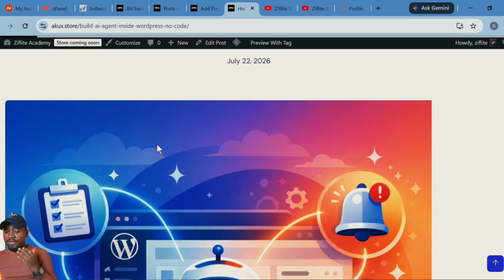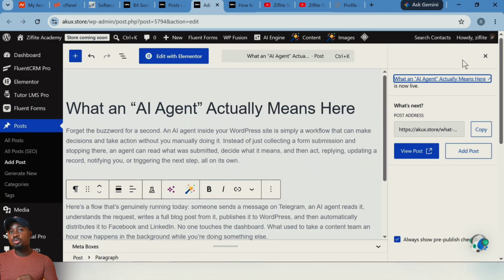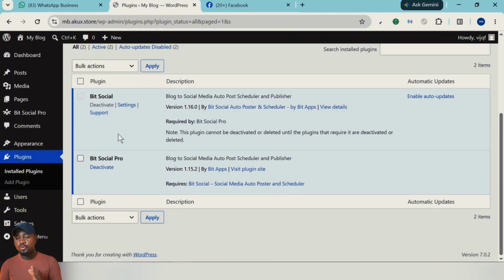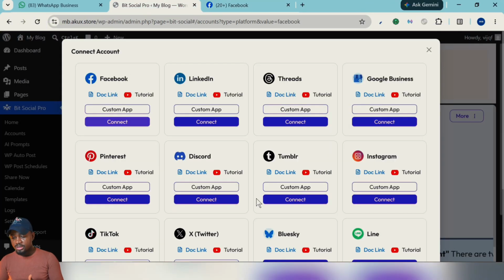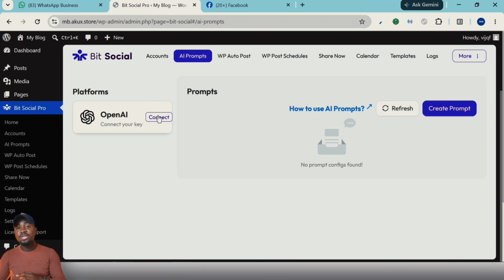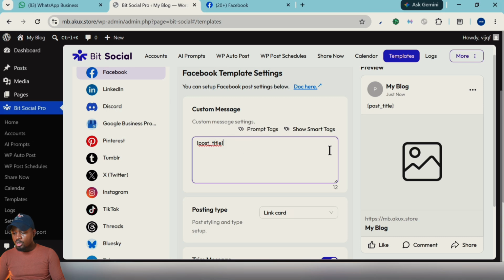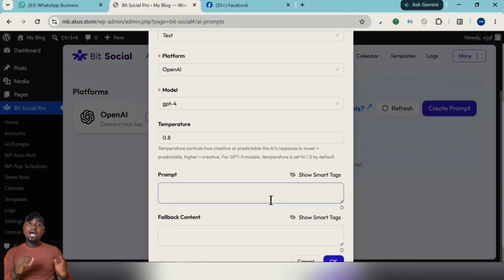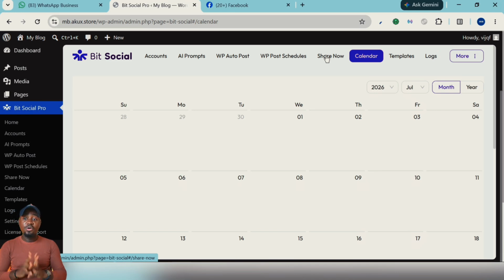How To Turn Your WordPress into a Social Media Scheduler FREE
Want to manage all your social media from WordPress? In this tutorial, I’ll show you how to schedule posts, publish content across multiple social media platforms, and automate your content workflow—all from your WordPress dashboard with no coding required.